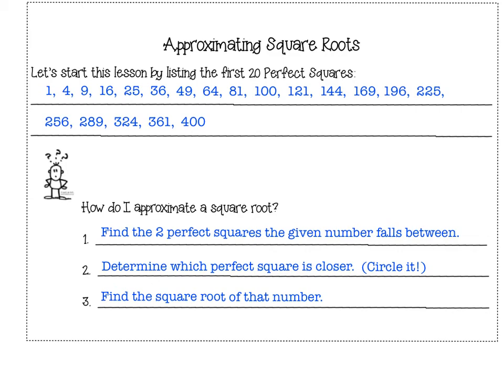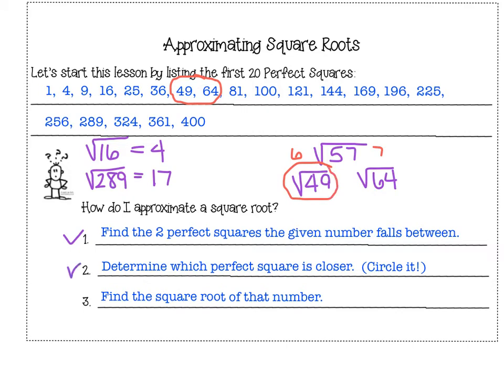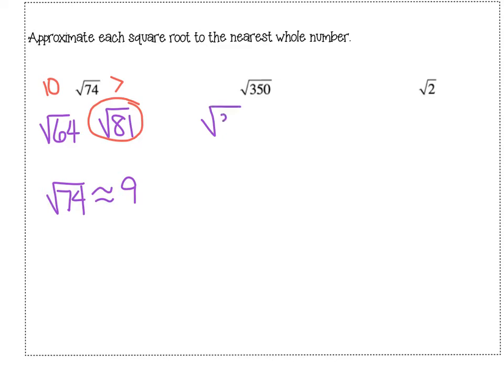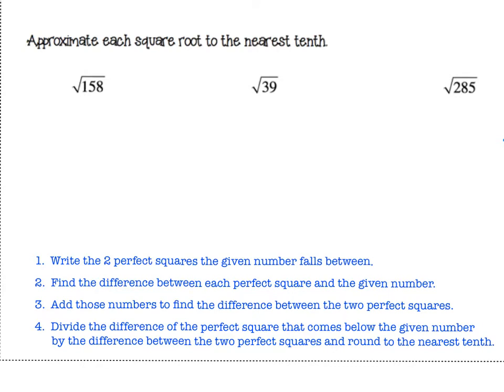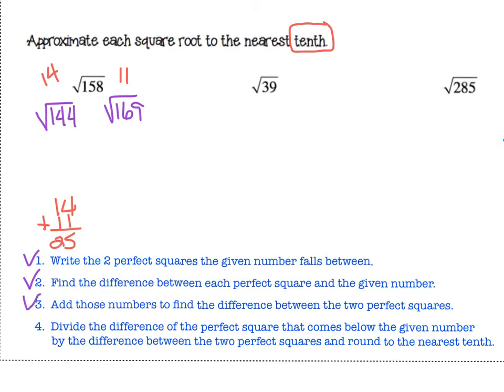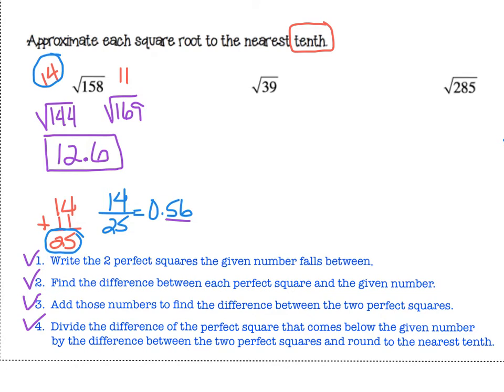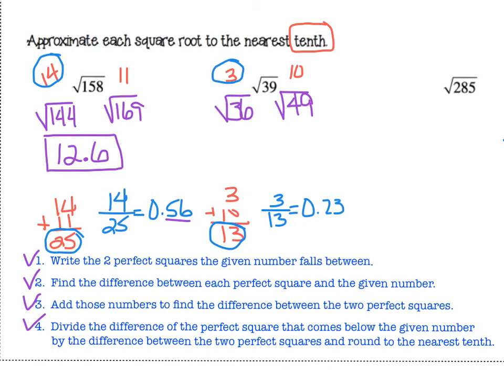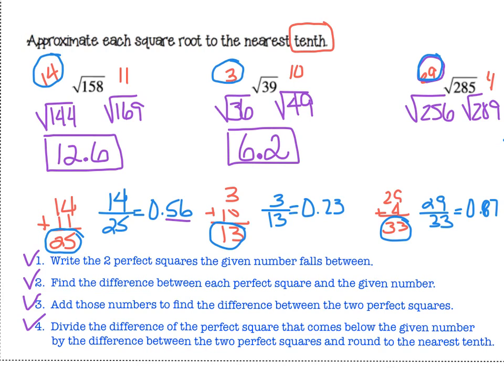Approximating Square Roots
Tutorial on approximating square roots to the nearest whole number and to the nearest tenth.